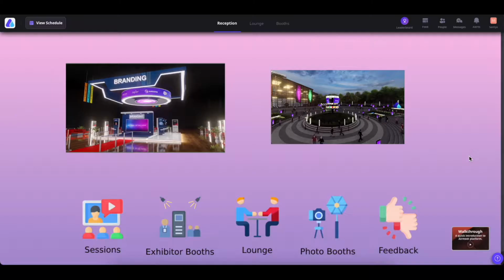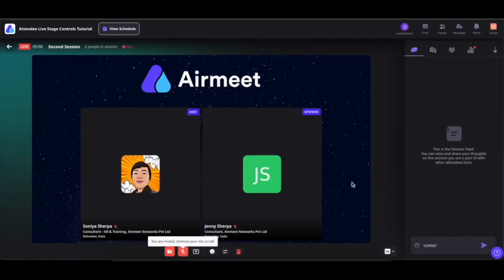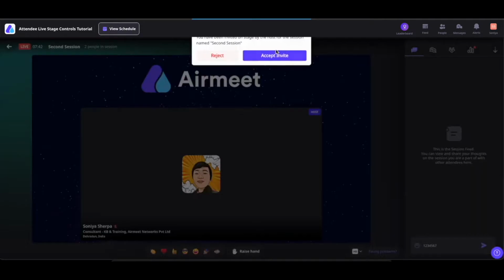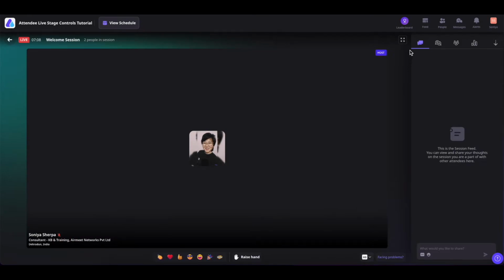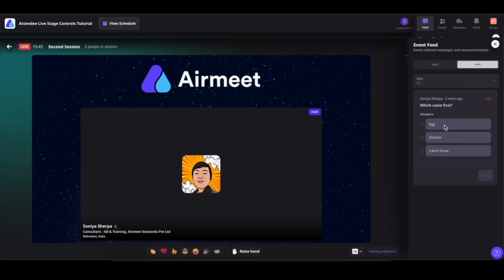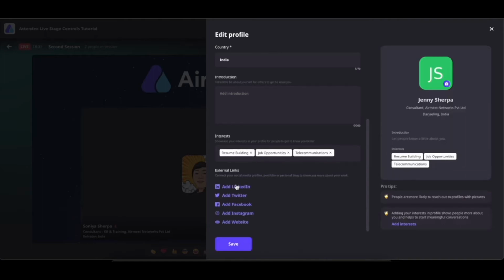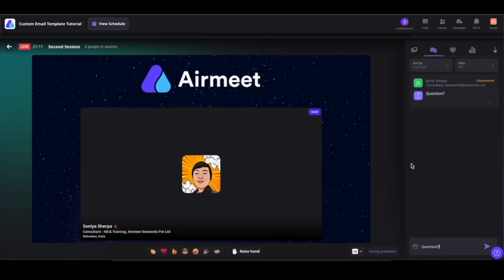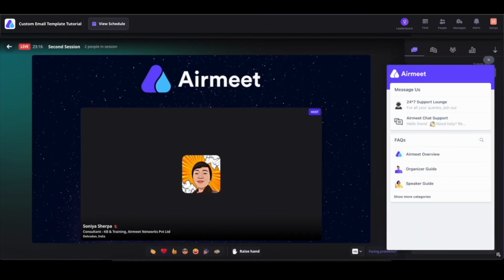How to Join Session & Access Live Stage Controls? | Attendee | Conference Format | Airmeet